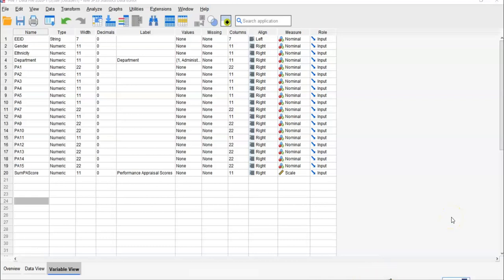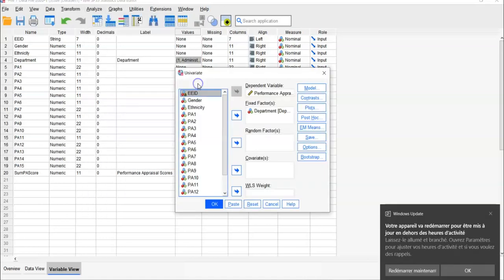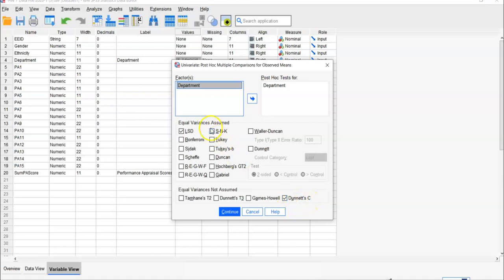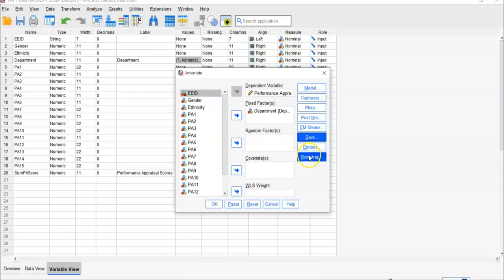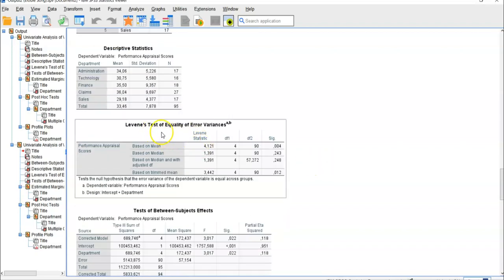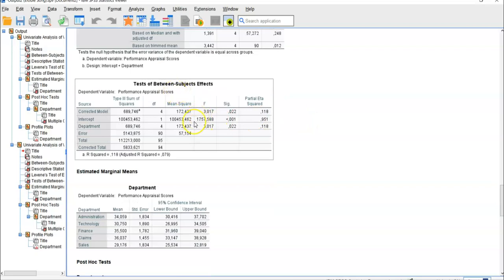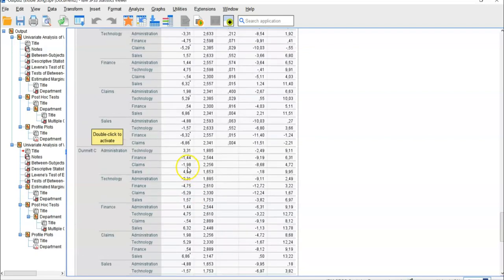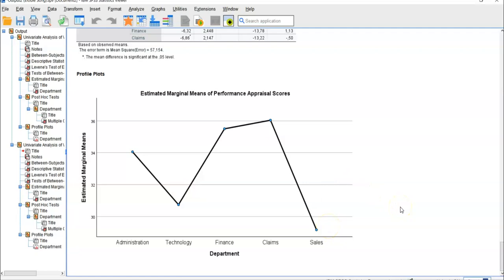SPSS One Way Anova when homogeneity is not assumed